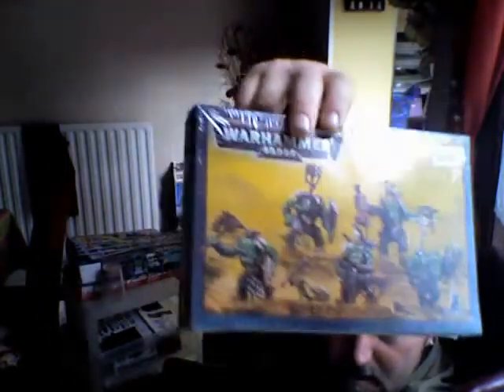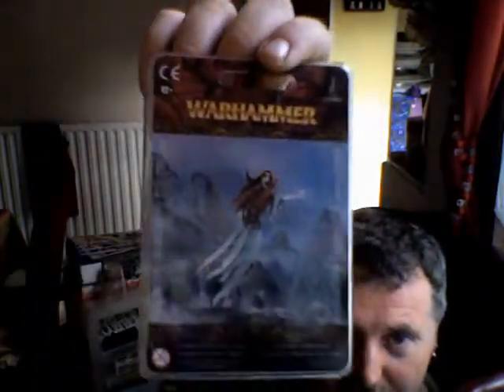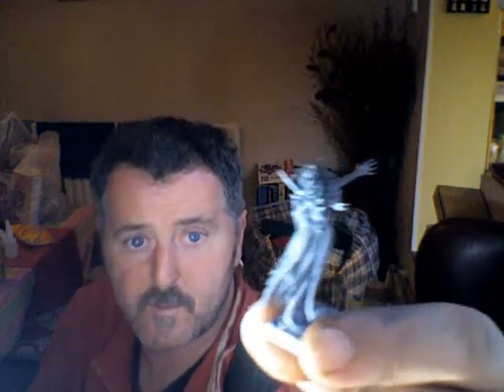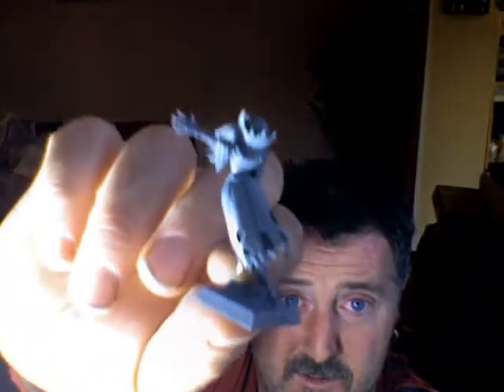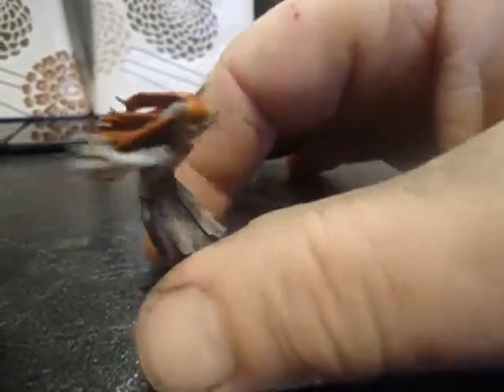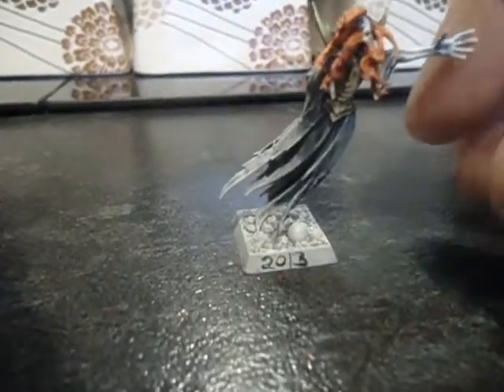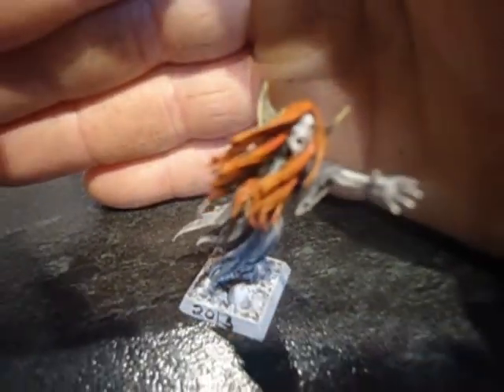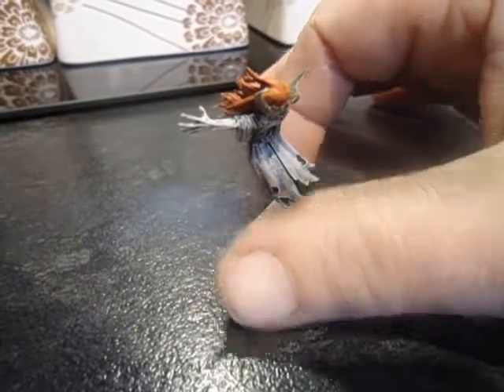warhammer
a little distraction from yamato,i painted it using warboss tae's video of same figure